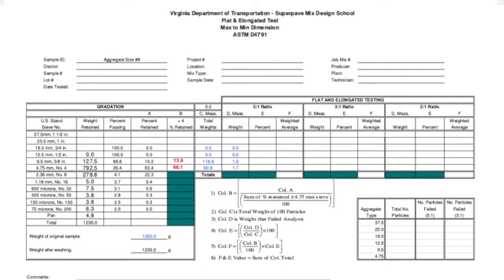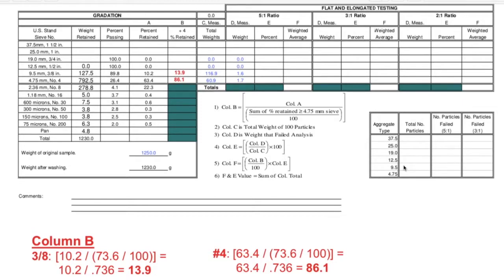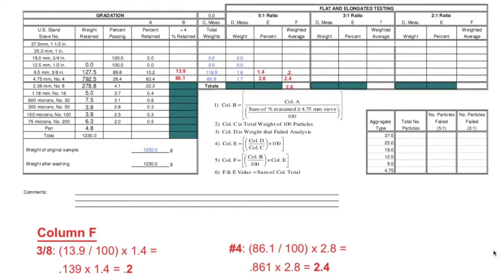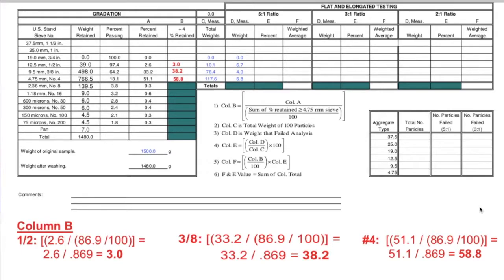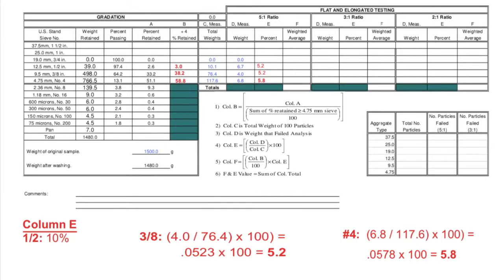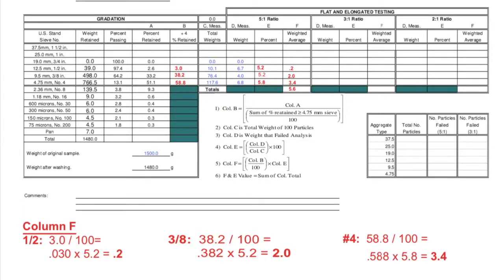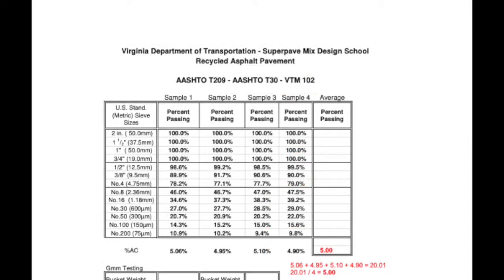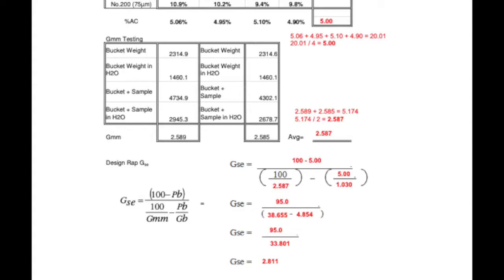9B Blending Aggregate Consensus Properties Part 2